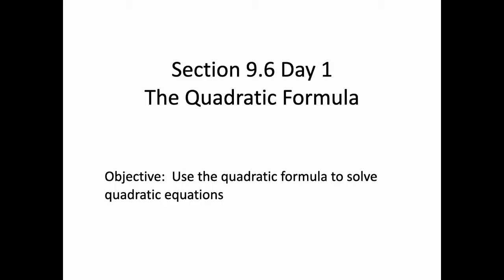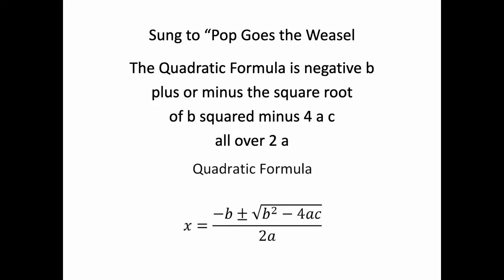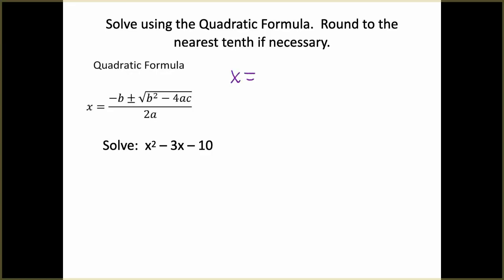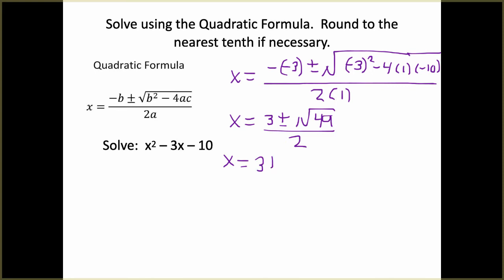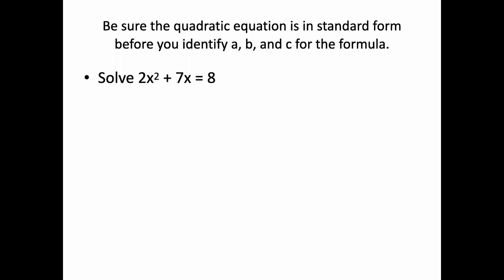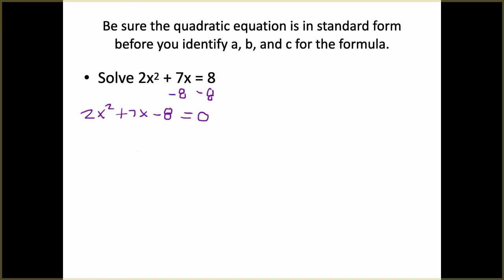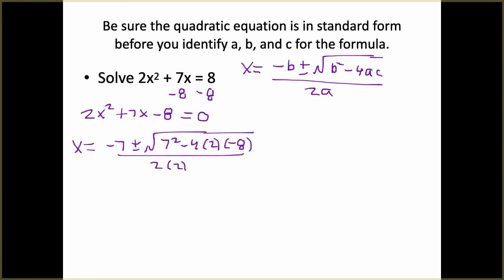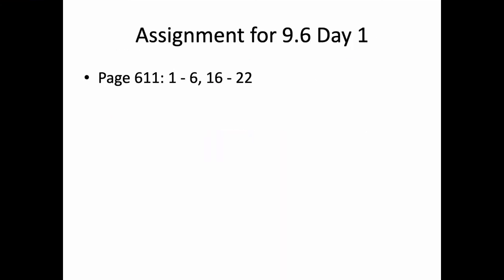Int Alg 9.6 Day 1 Quadratic Formula